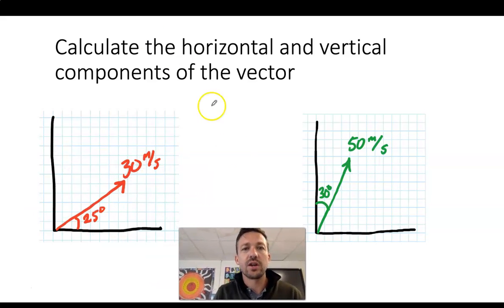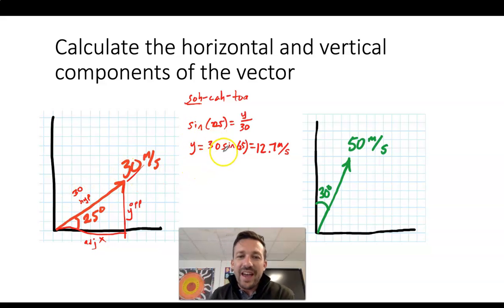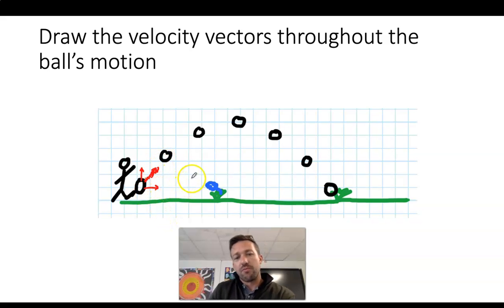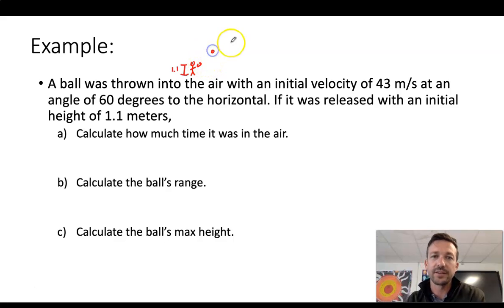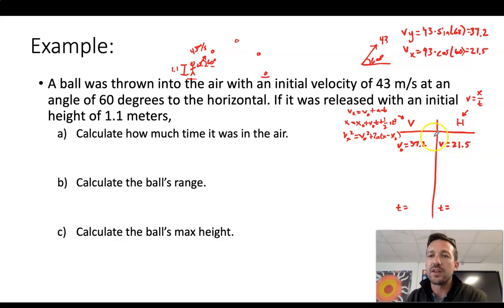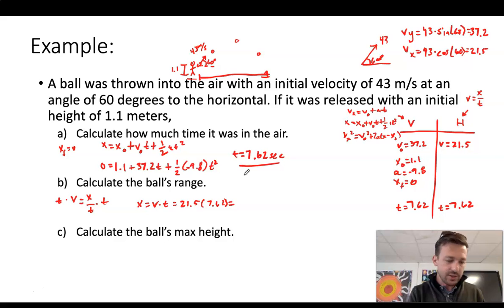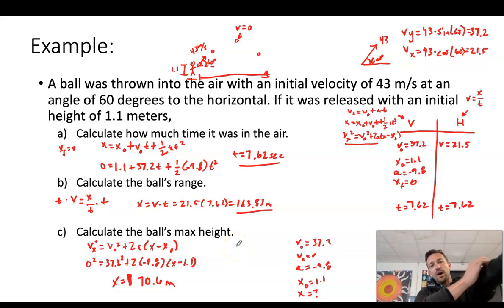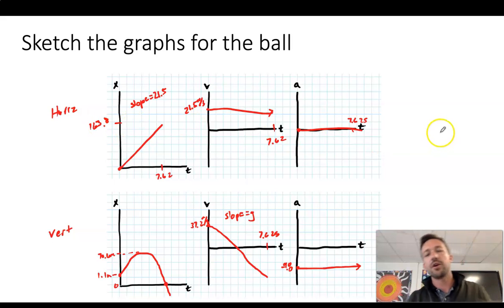3.6 Projectile Motion